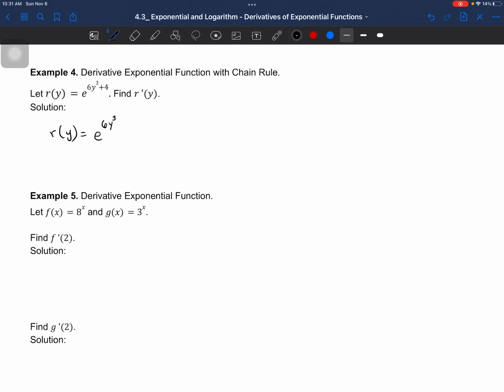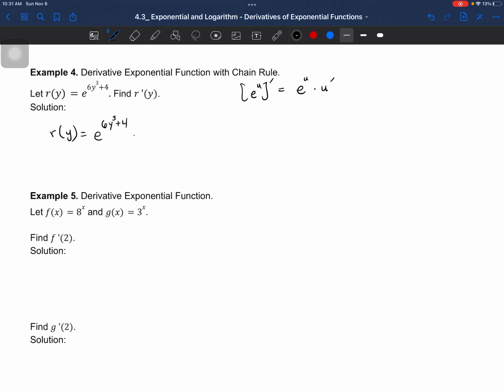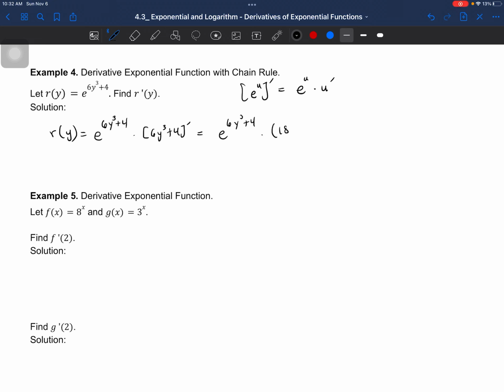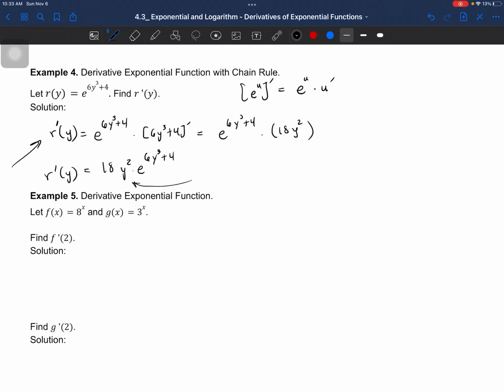4.3 - Ex. 4 Derivative Exponential Function with Chain Rule